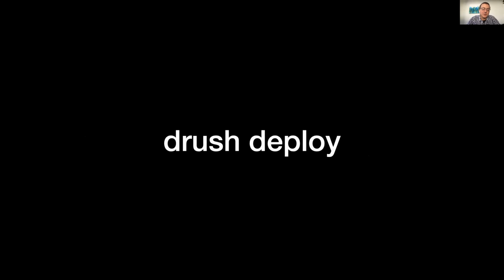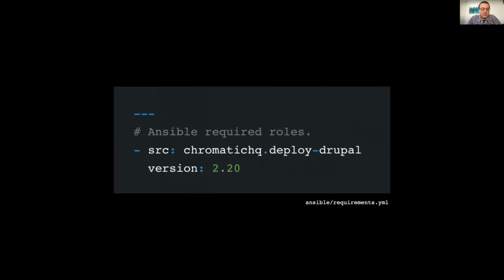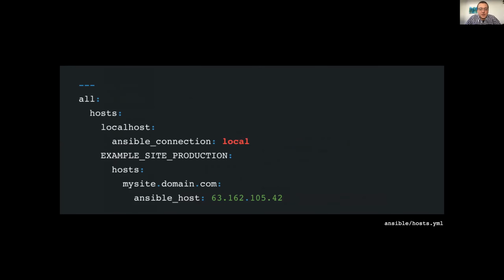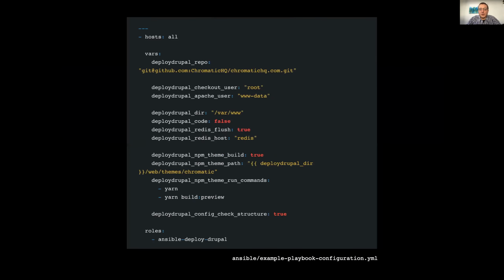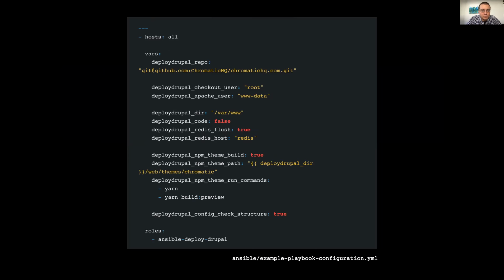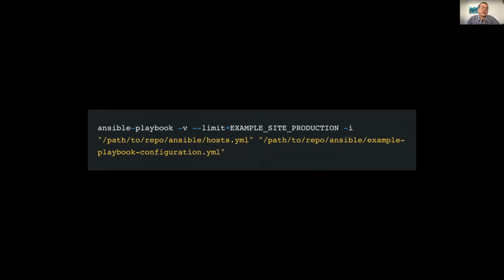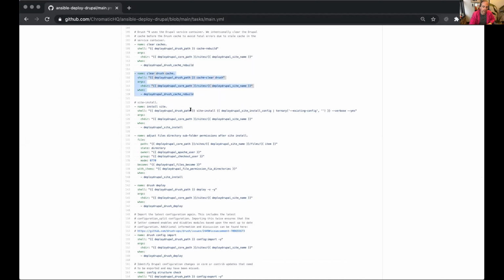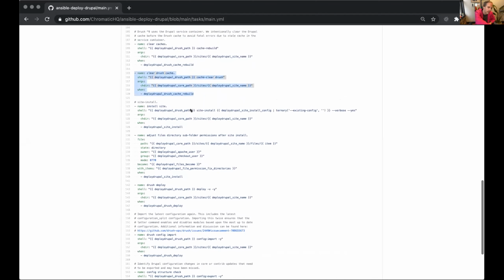Drupal Deployments with Ansible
Live chats about web technology from inside Chromatic.

Adam Zimmermann explains how we Chromatic uses Ansible to standardize and automate our Drupal deployments.